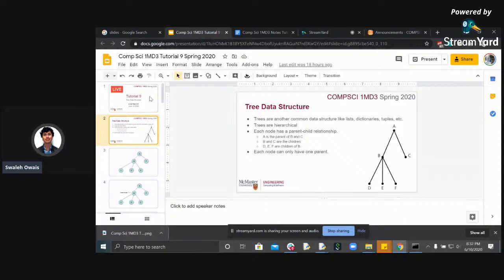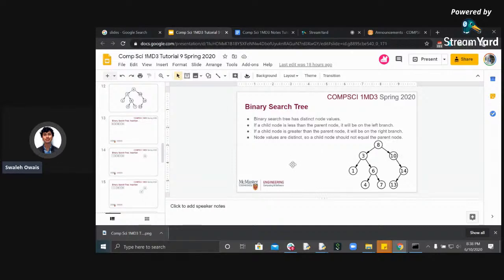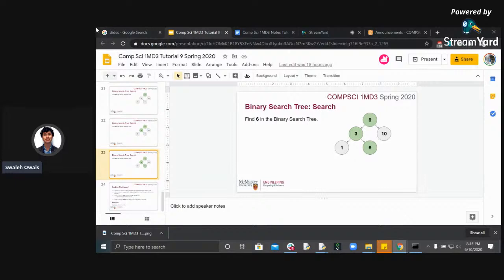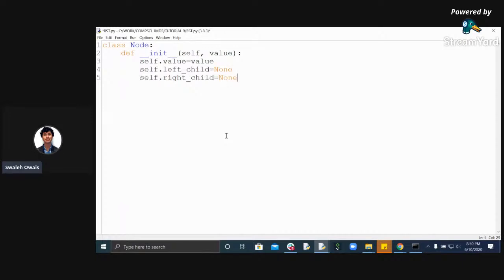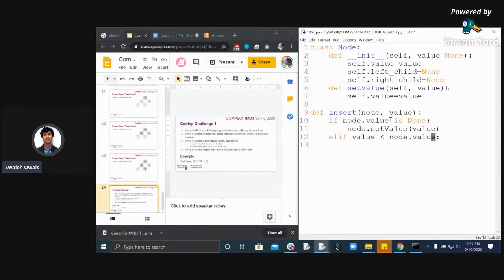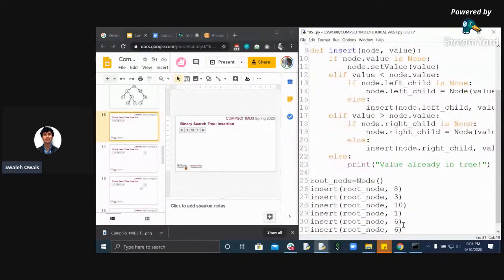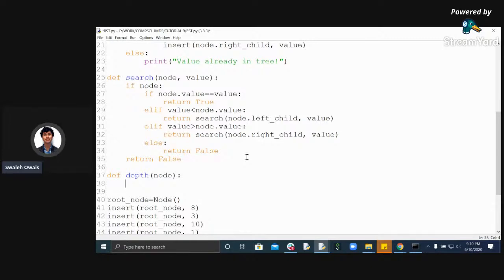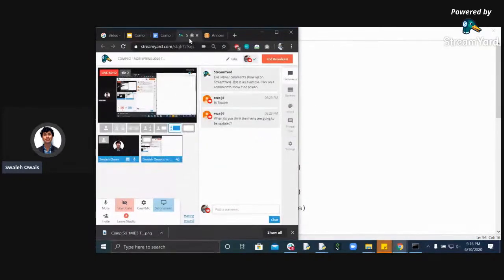COMPSCI 1MD3 SPRING 2020 Tutorial [9/10]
COMPSCI 1MD3 SPRING 2020 Tutorial [9/11]